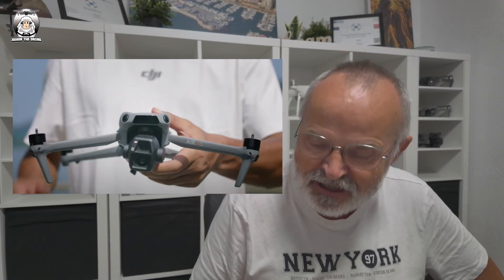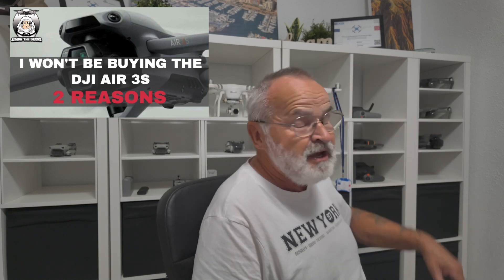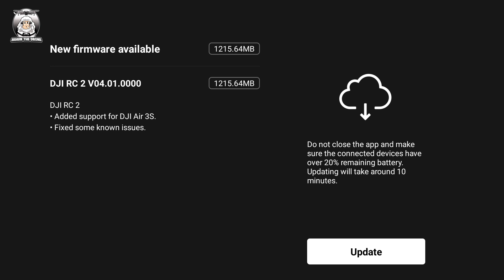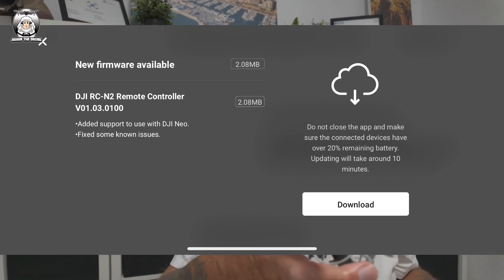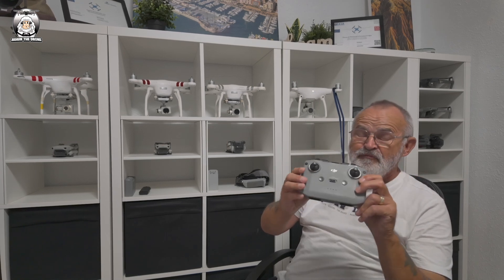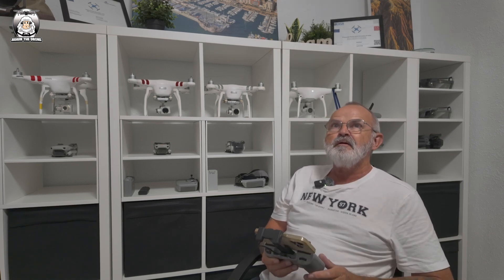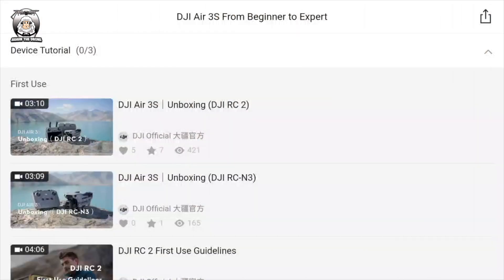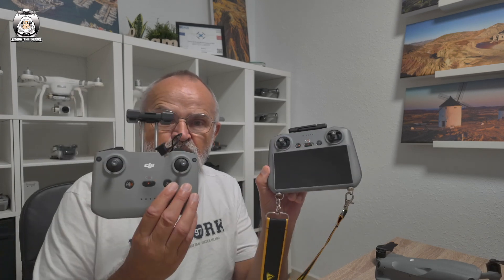NEW UPDATES DJI FLY APP 1.15.0 DJI RC2 DJI RCN2 & DJI RCN3 15th Oct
New updates: DJI Fly app 1.15.0 Controllers DJI RC2 DJI RCN2 & DJI RCN3.